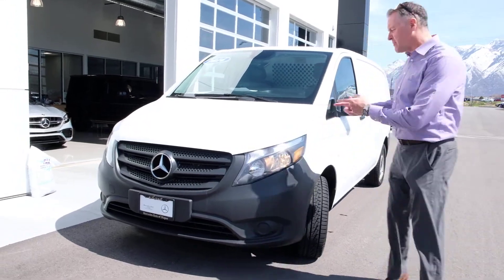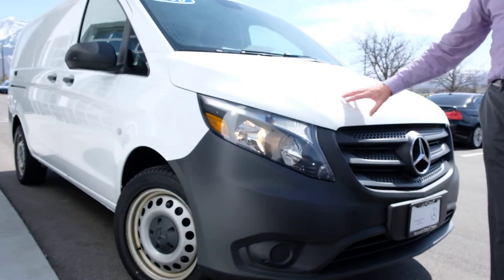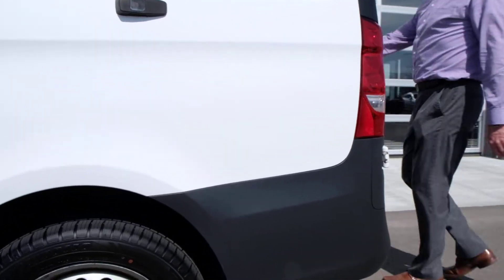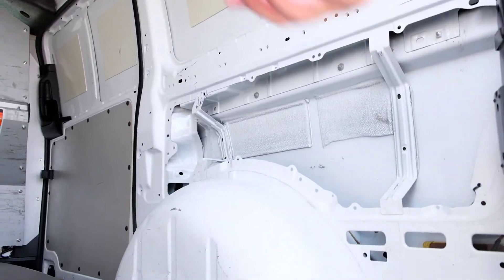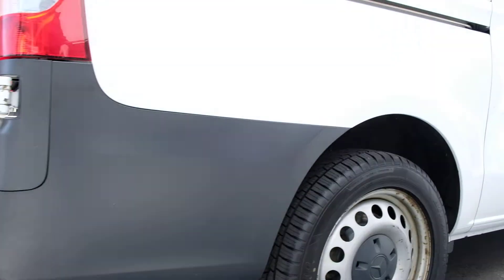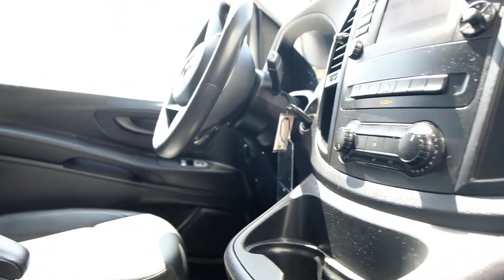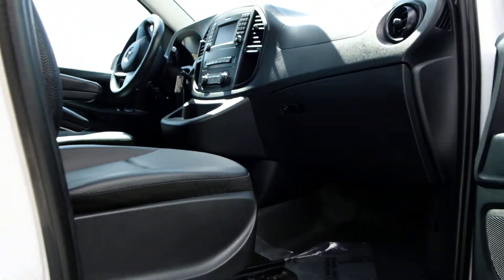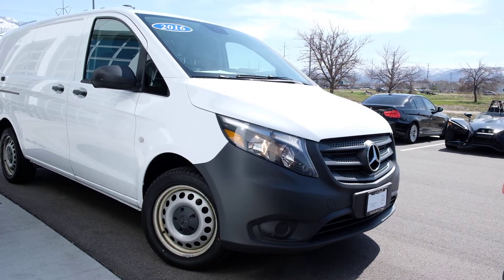2016 Mercedes-Benz Metris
Are you in need of a work van? We have a pre-owned 2016 Mercedes-Benz Metris here at our dealership!